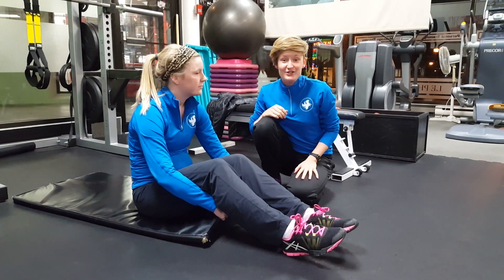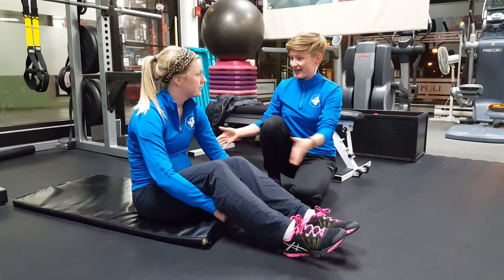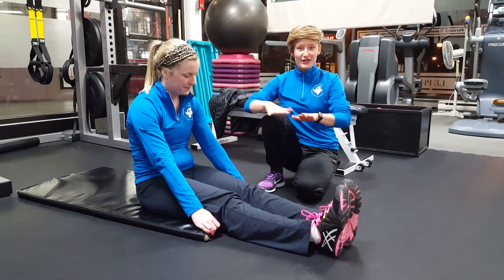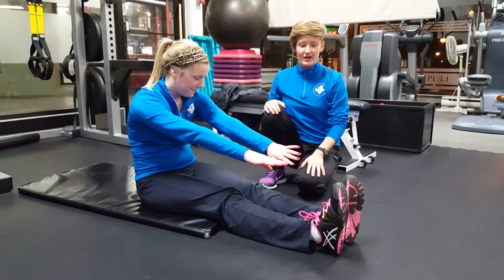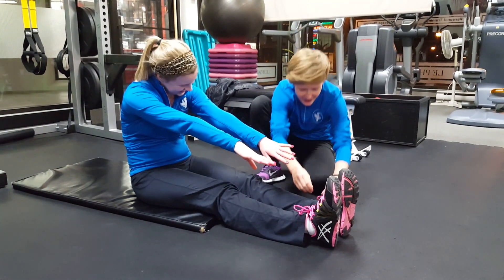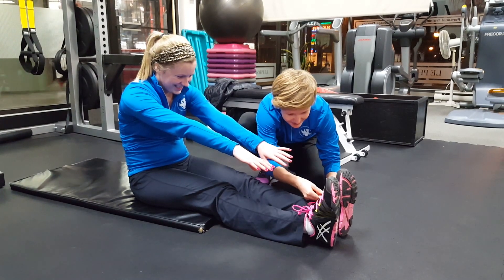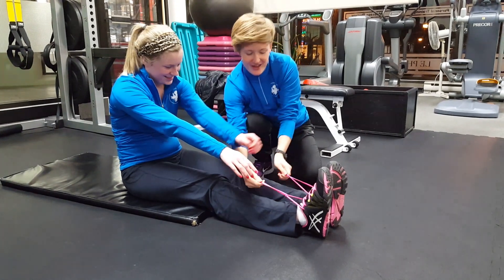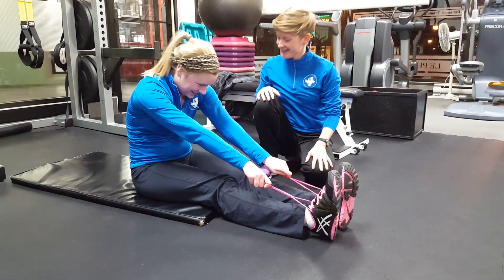21 day Activity Challenge - Hamstring Stretch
How to do it:
1) Sit on the floor with your legs straight in front of you.
2) Reach with your hands towards your feet until you feel a good stretch in your hamstrings - the back of your thighs.
3) Make sure you're doing your best to bend at the hips, and not rounding your spine. Imagine trying to keep your chest up the entire time, and reach your lower rib, towards your mid thigh.
4) Keep breathing and stay there for 30 seconds.
5) Release the stretch, wait 30 seconds and do another set.
Stay flexible!
- If sitting on the floor isn't possible (ex: you're in the middle of the office), you can do this from a seated position too. From your chair, scoot your bum forward so you're sitting at the front edge of the seat. Straighten out one leg, pull your toes towards you and repeat the forward bending (at the hips) motion.